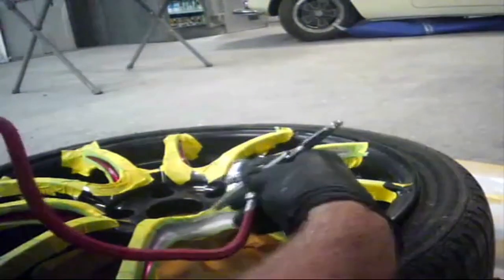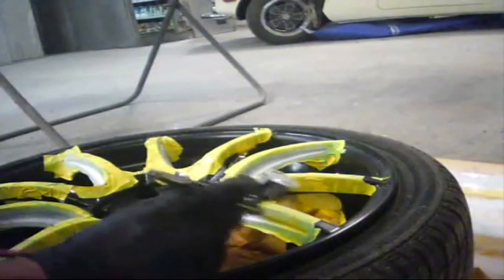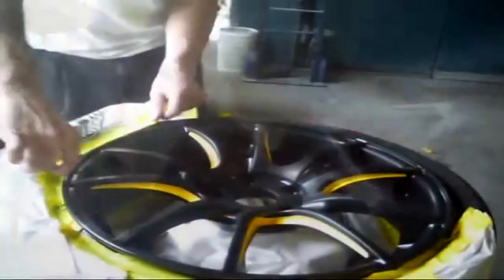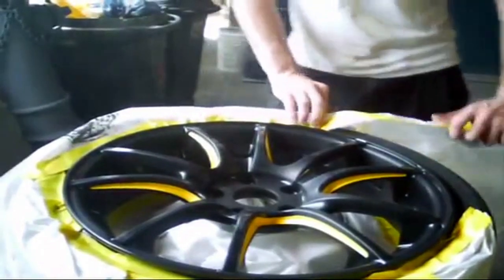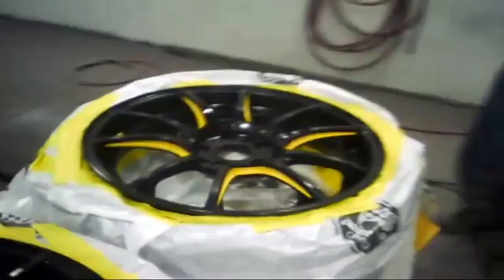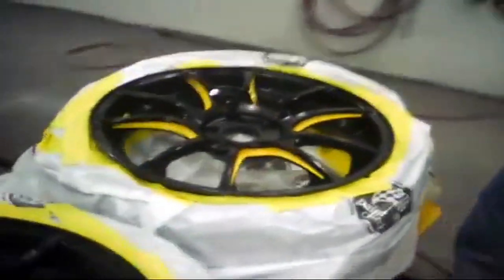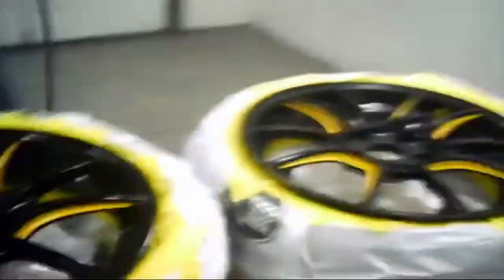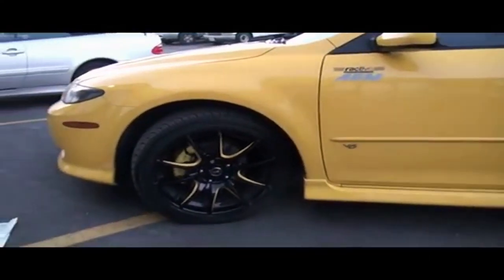How to Paint Rims / Wheels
A set of rims from a Mazda 6 that have had the stripe color changed from red to yellow as to match the body better. This is an older video that has been redone / upconverted with more detail.